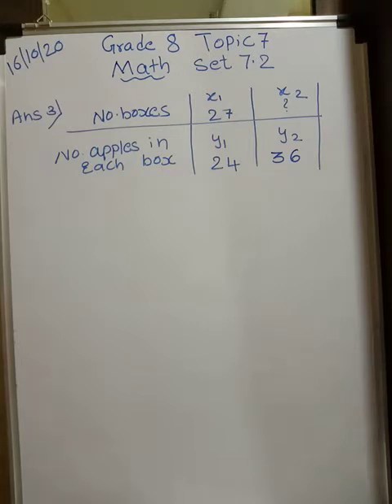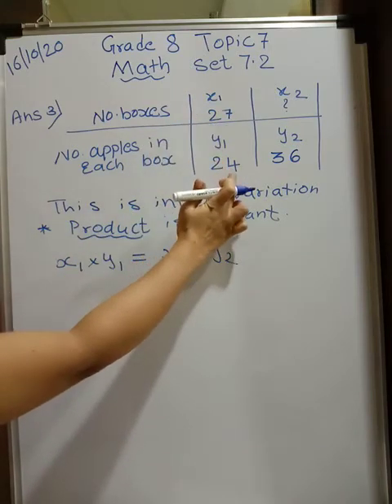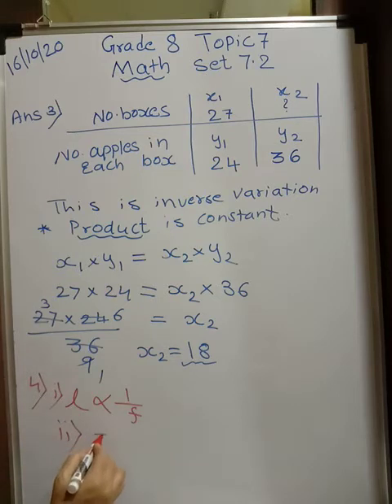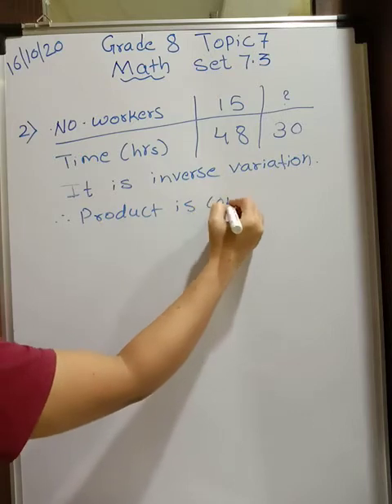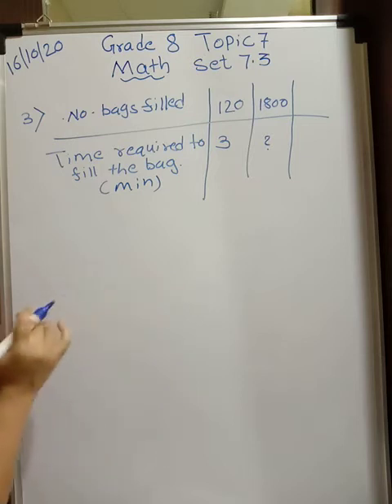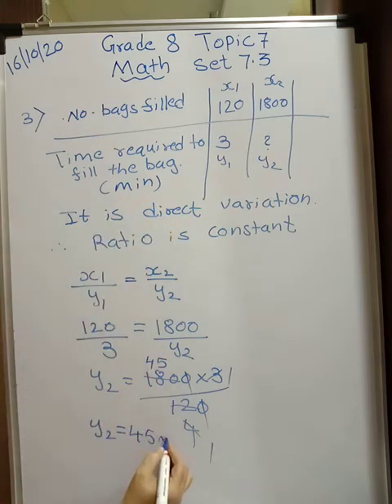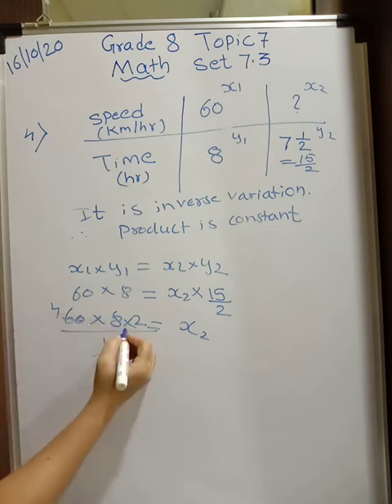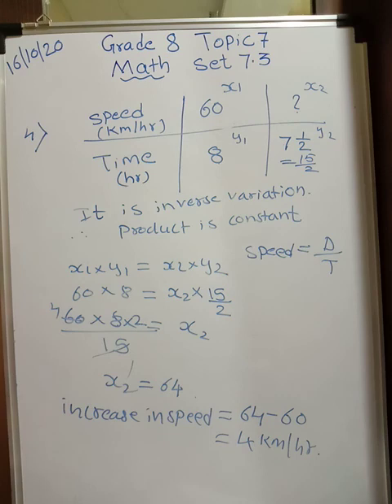Gr 8Math(ssc)Topic 7 set 7.2(Q3)&7.3(2 to 4)Direct and inverse variation.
Topic 7 Variation.